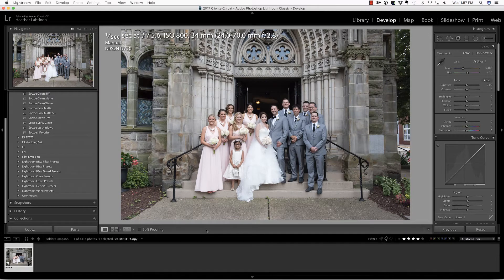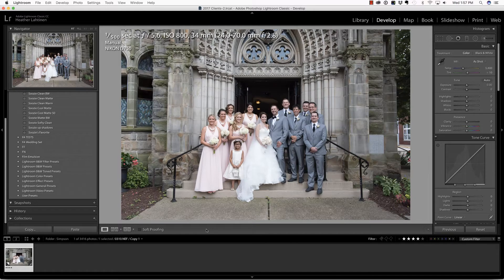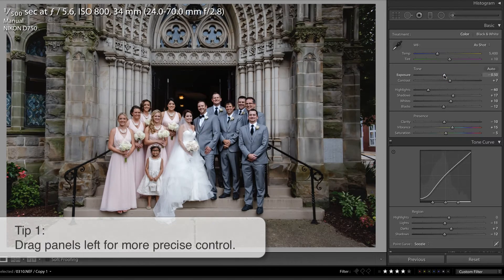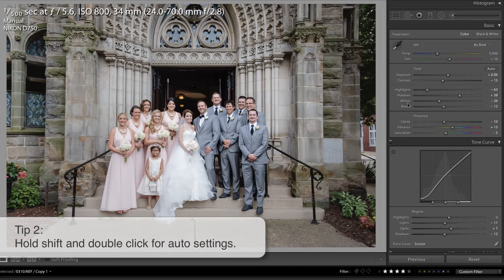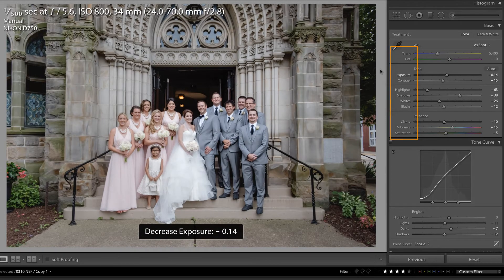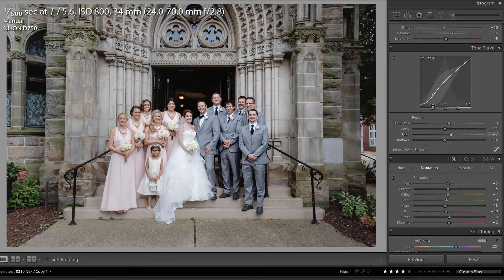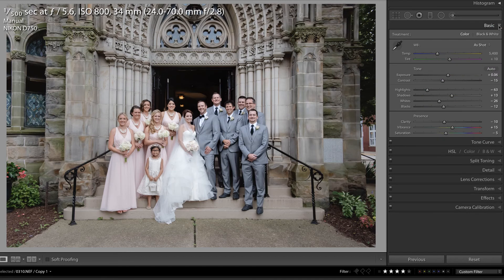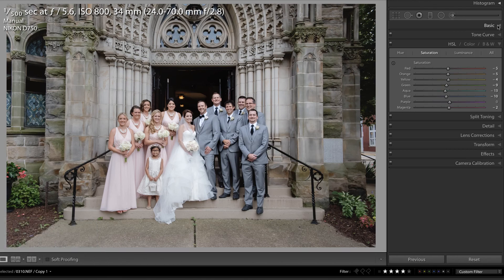4 Quick Tips You Must Learn for Lightroom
In this video, I share 4 quick tips to improve your efficiency in Lightroom.